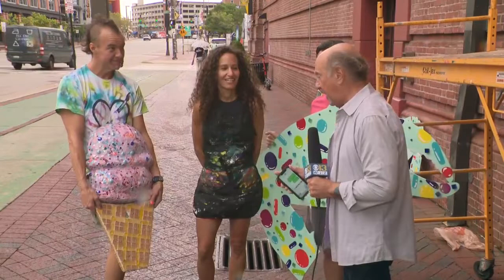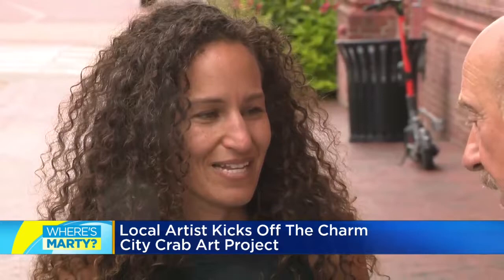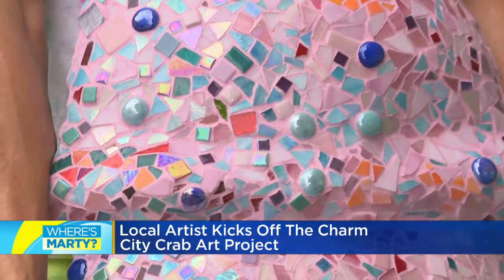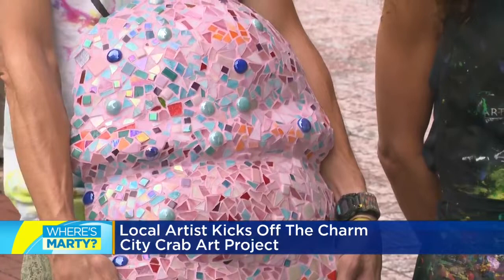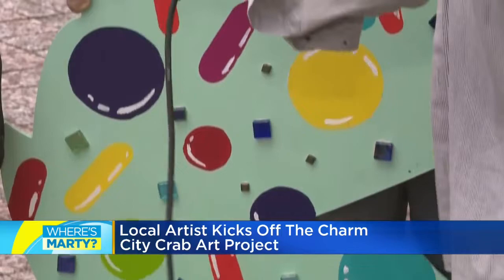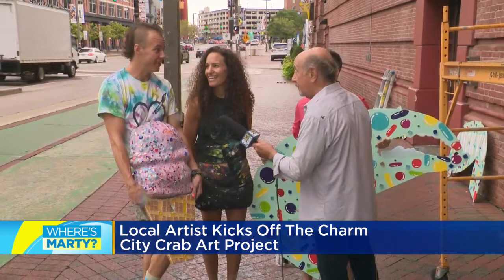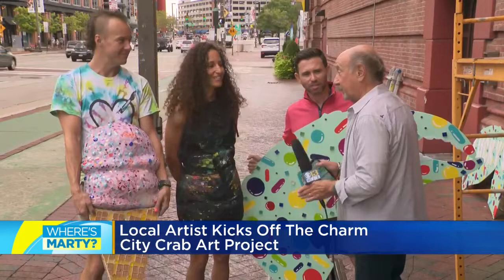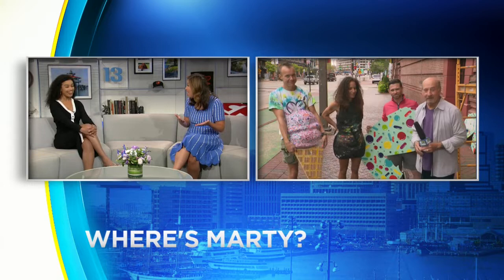Where's Marty? Checking out the Charm City Crab Art Project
Marty Bass gets to know Rich Frieman, an author and artist behind the Charm City Crab Art Project. It's a community-based initiative aimed at supporting Baltimore through creative art installations throughout the city.